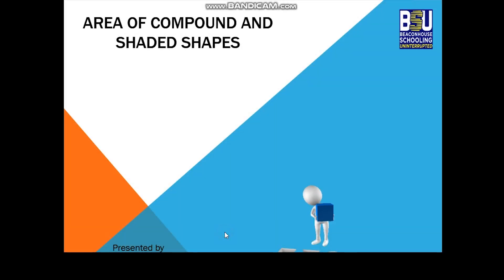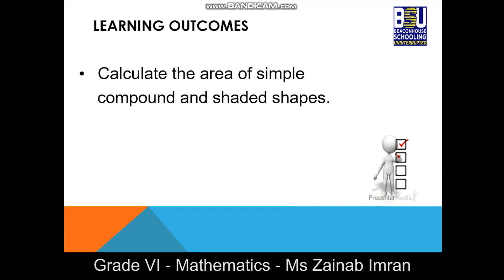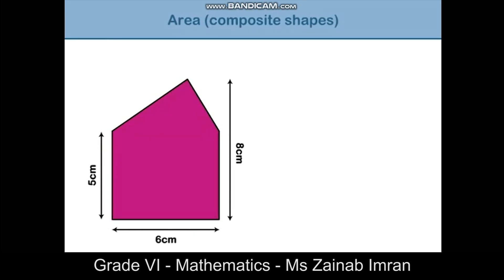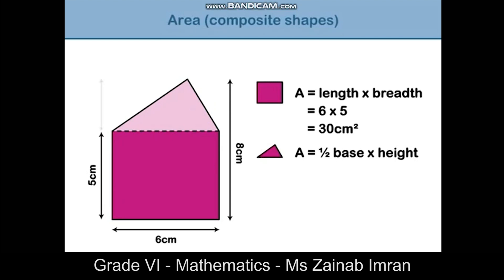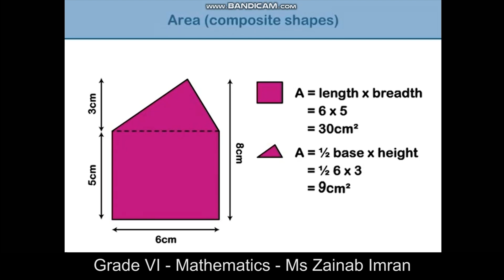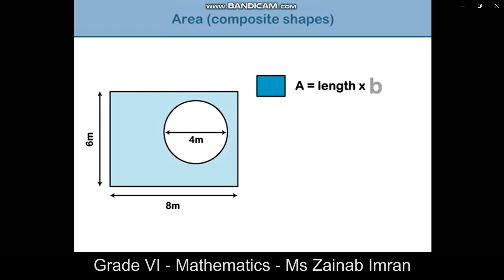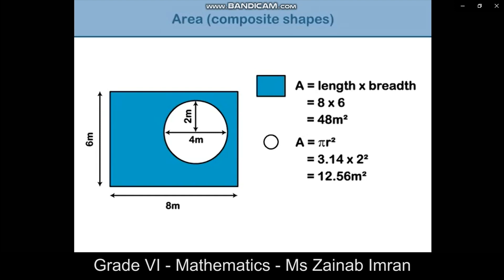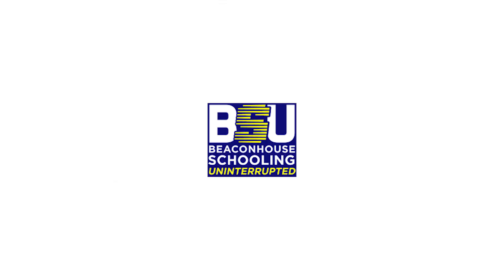Class 6 - Mathematics - Area of Compound Shapes - Zainab Imran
Class: 6
Subject: Mathematics
Topic:  Area of Compound and Shaded Shapes
Teacher Name: Zainab Imran

This video is about finding out the area of simple  compound and shaded shapes.